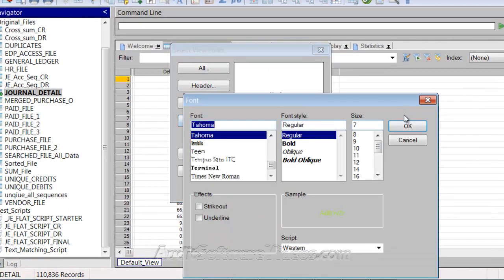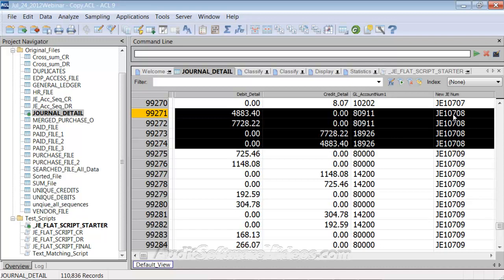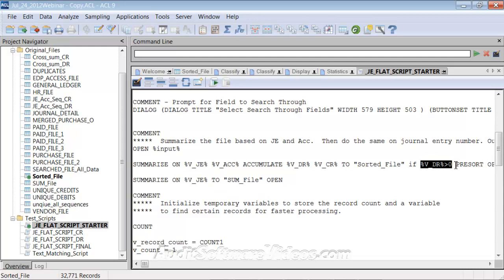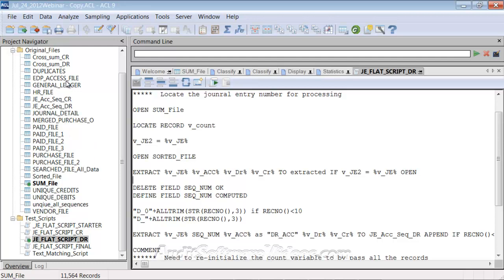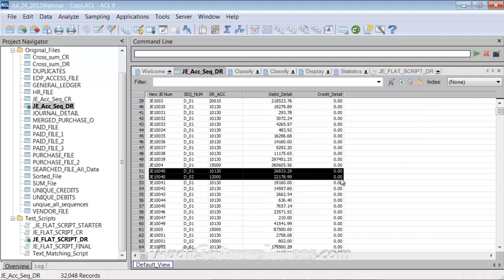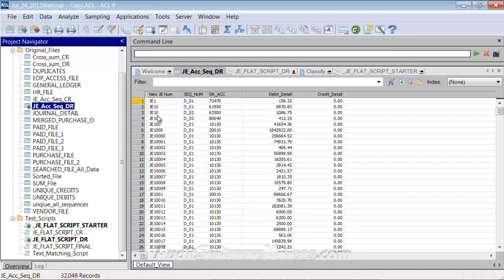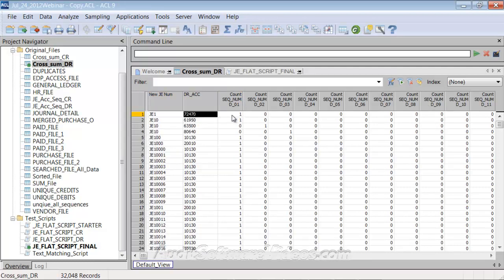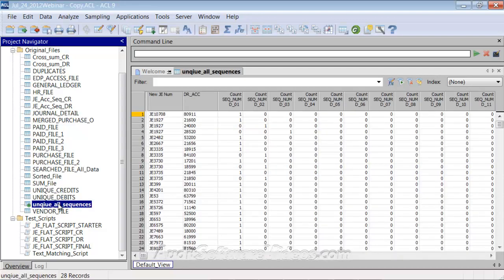Unique Journal Entry Test in ACL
This originally aired on AuditSoftwareVIdeos.com on July 24, 2012 and is part of a full two-hour webinar.  Please see auditsoftwarevideos.com for the full webinar and more information.  Video explaining a set of ACL software scripts to identify unique general ledger account sequences using ACL software in a monthly journal entry table.  Please see auditsoftwarevideos.com for the full webinar and more information.